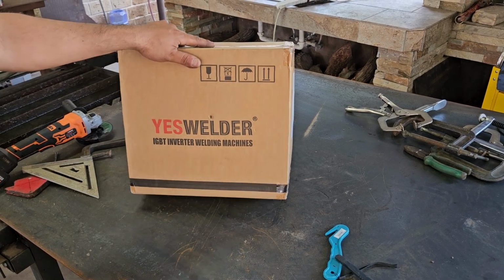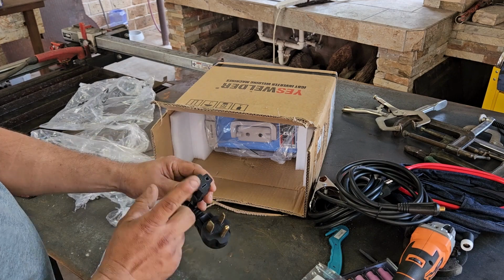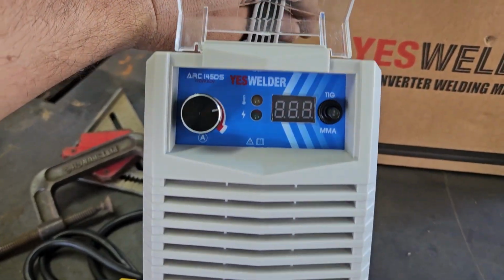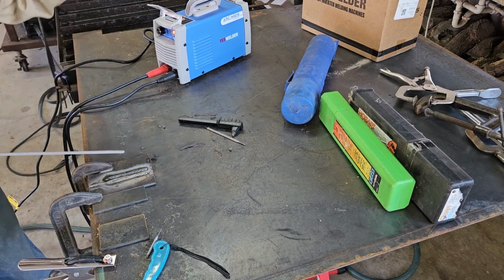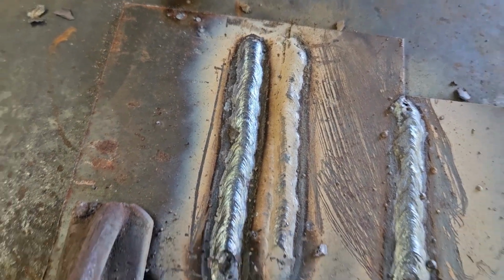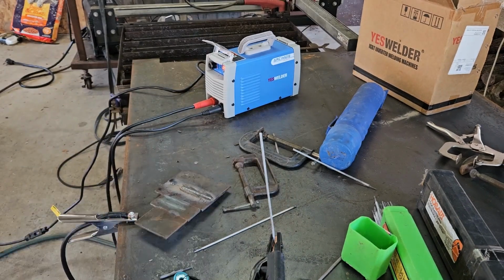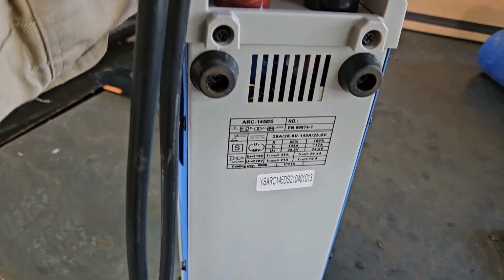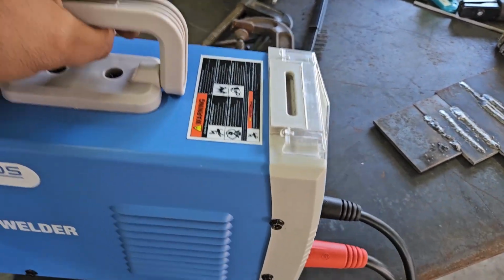Testing and reviewing the budget amazon Yeswelder Arc 145ds Tig and Stick welder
The yeswelder ARC145ds is a nice stick welding machine. The arc 145ds is a bit smaller than the Arc165 but it handles 3/32 and 1/8 electrodes fine. These welders are very light weight and easy to move around the DIY projects or garage.

CUTWELDNGRIND

I make a small percentage that allows me to continue with these reviews.
Today we have a Yeswelder Arc 145DS stick and Tig machine. I was surprised to see this little monster included the Tig setup, well minus the regulator and tungsten. The welder worked excellent even though I lost a lot of footage like usual. If you are looking for a budget or entry welder check yeswelder out.